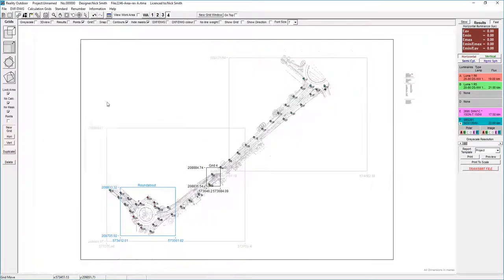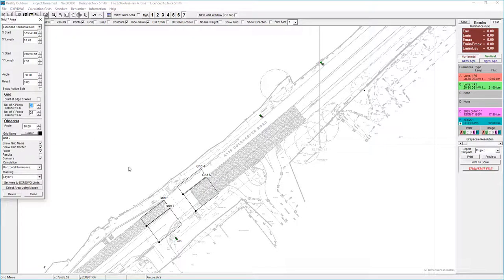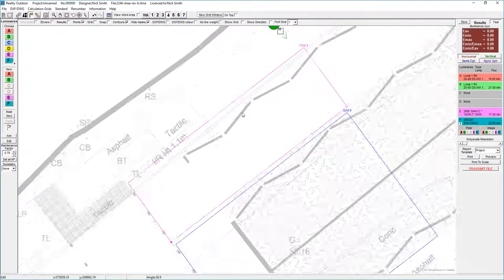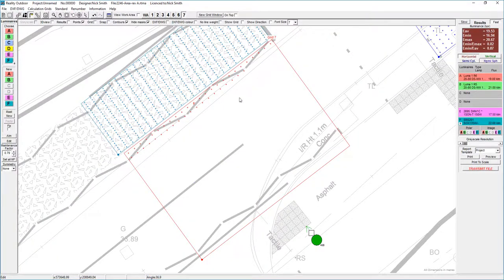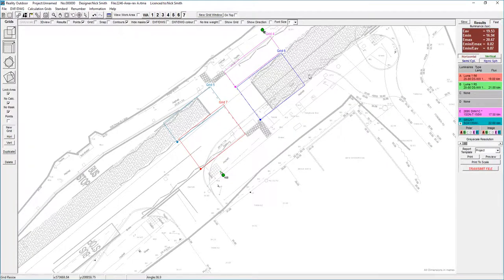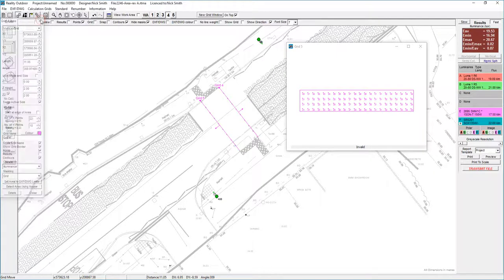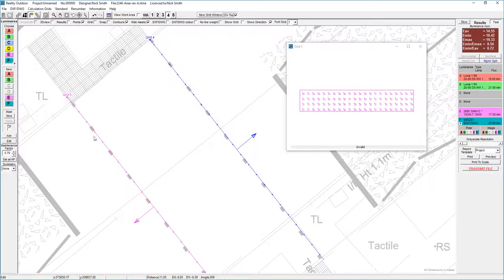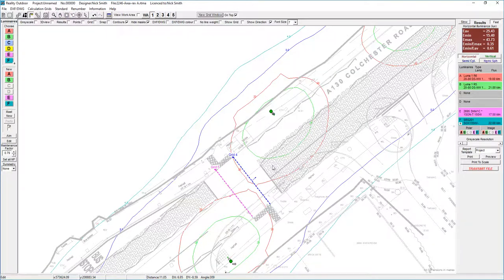Lighting Design signalised pedestrian crossings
Design guide for the use of Lighting Reality Outdoor to implement negative contrast at signalised pedestrian crossings